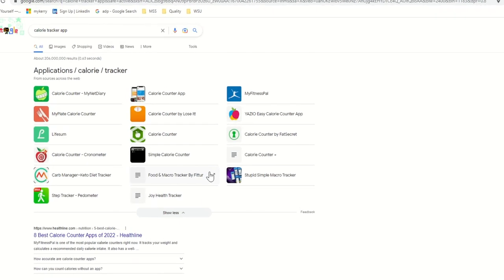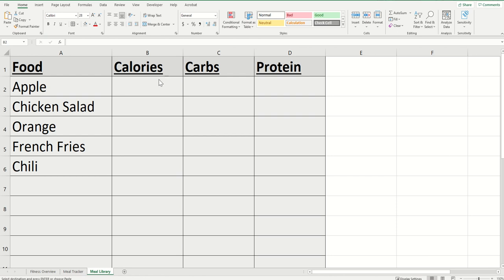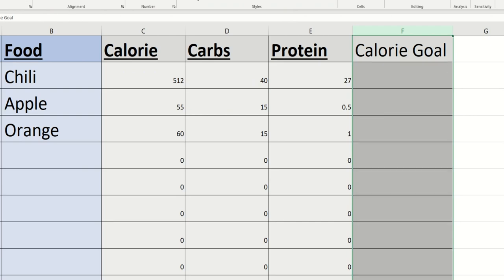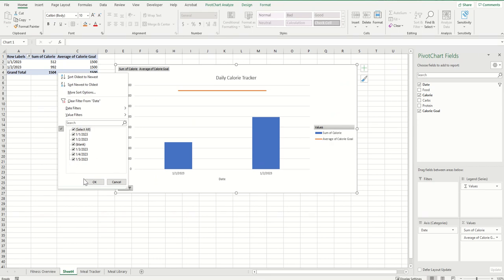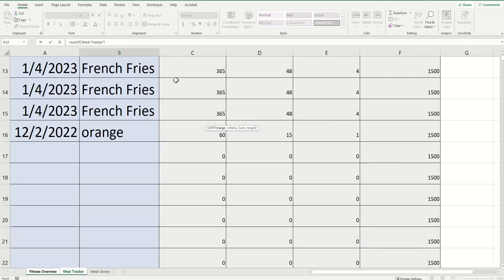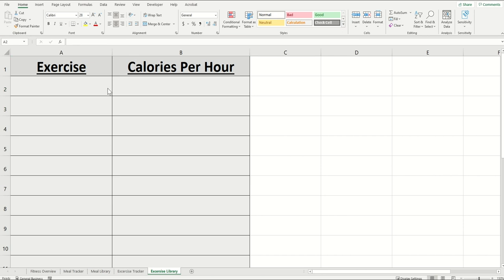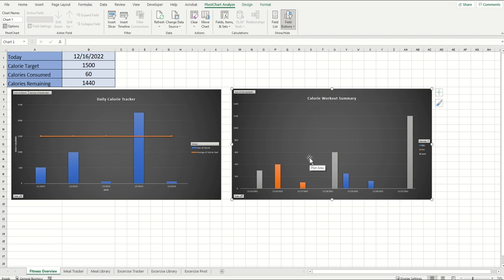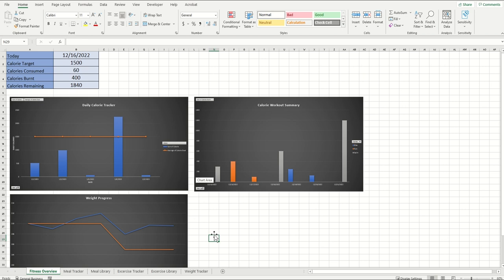How to Make a Free Calorie and Exercise Fitness Tracker in Excel | Total Project!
The total excel fitness tracker project!

This beginner exceltutorial combines part 1 and part 2 of our project. We are going to make a fully customizable fitness tracker that includes calorie tracking, weight tracking, exercise tracking, and so much more!